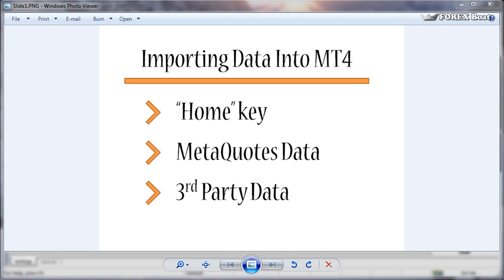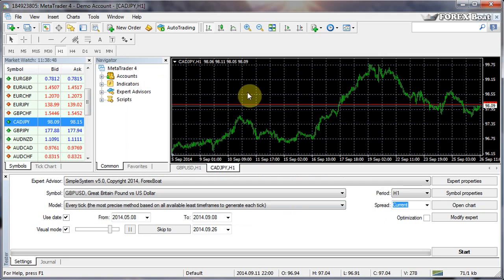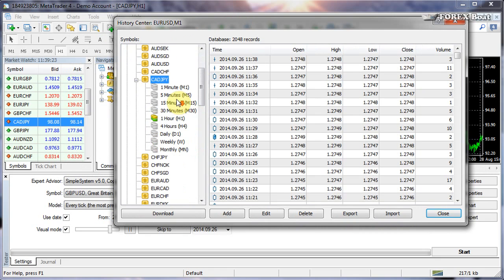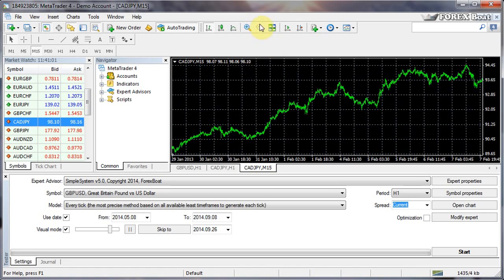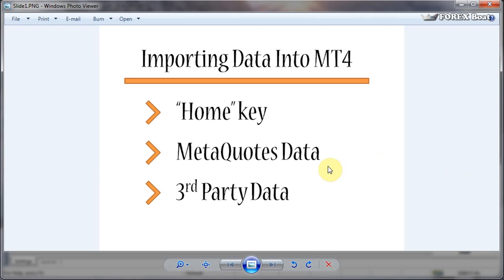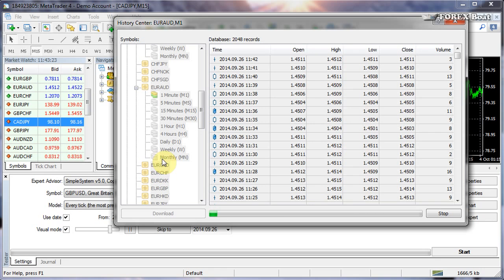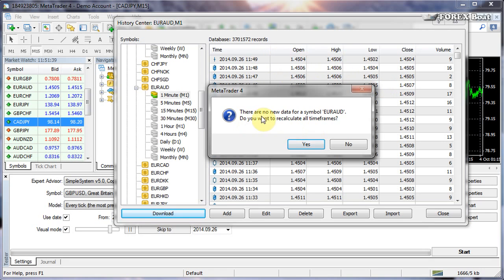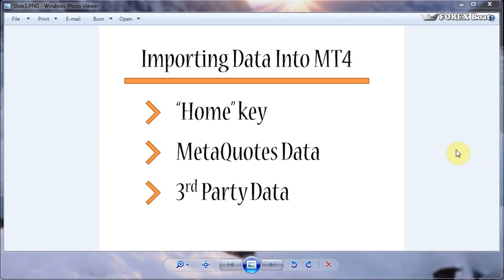WebHD 720p 66